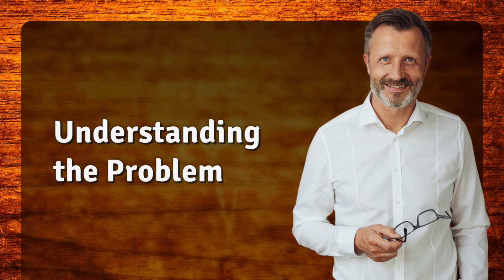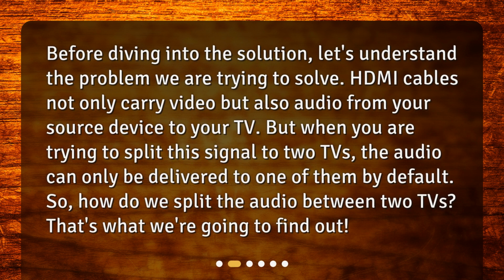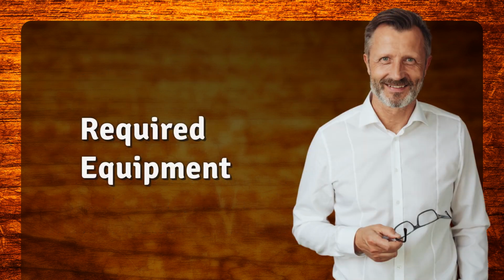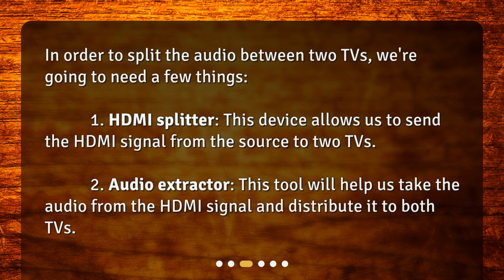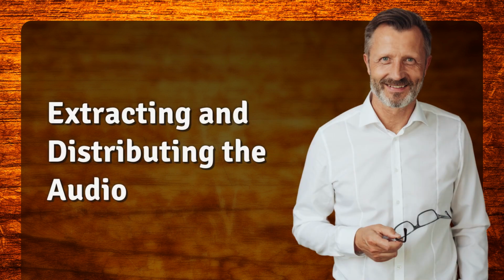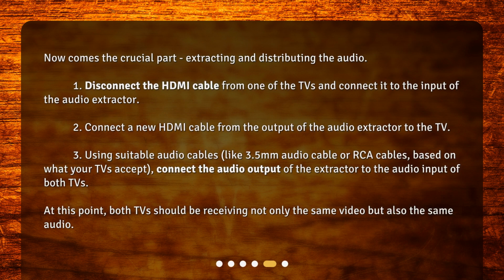Sharing Audio Between Two TVs: A Handy Guide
How do I split the audio between two TVs when connecting them with HDMI? • Learn how to split audio between two TVs with ease! In this video guide, we'll show you step-by-step how to share audio between two TVs when connecting them with HDMI. From understanding the problem to setting up the necessary equipment, we'll break it all down in an easy-to-understand manner. Enjoy your favorite content on multiple screens with shared audio - watch now!

00:00 • Sharing Audio Between Two TVs: A Handy Guide
00:21 • Understanding the Problem
00:50 • Required Equipment
01:15 • Setting Up the HDMI Splitter
01:52 • Extracting and Distributing the Audio